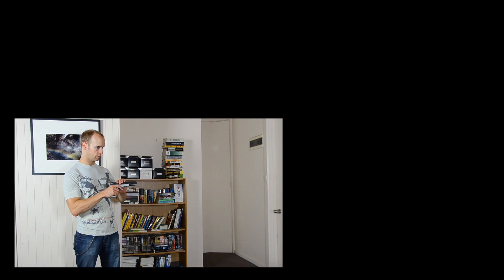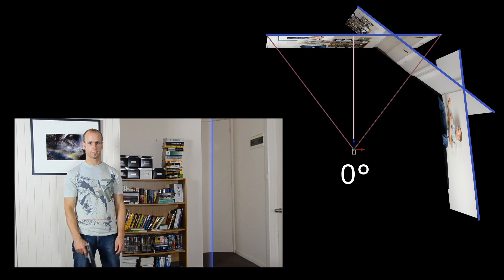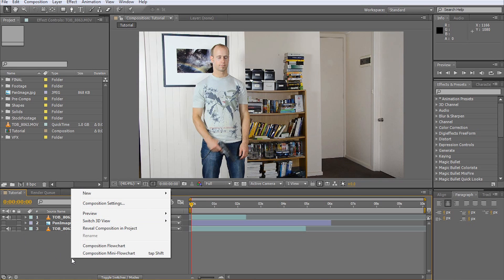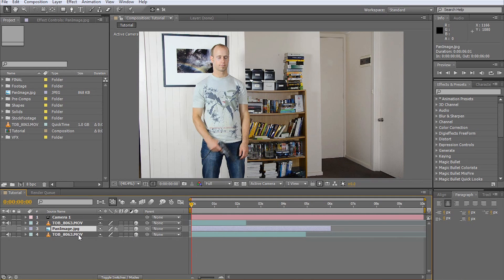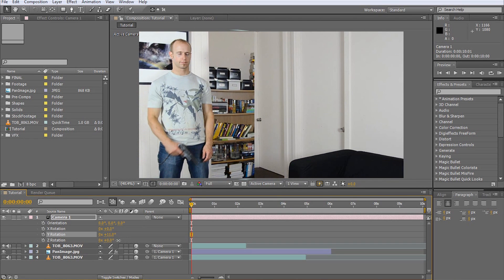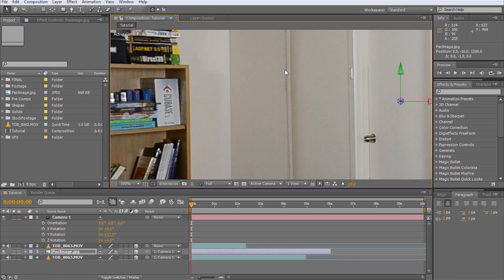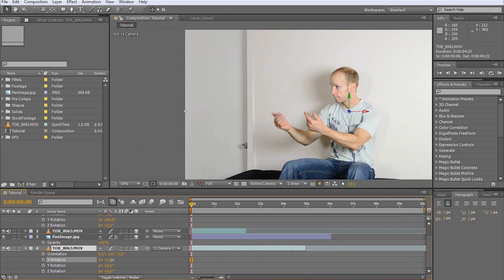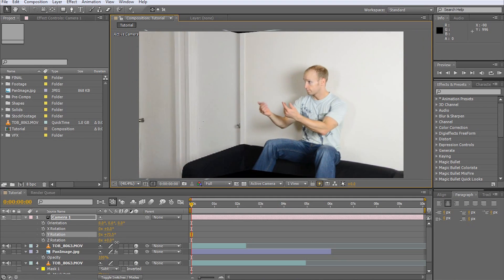How To Curve A Bullet (Fake Camera Pan) - Visual Effects 101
Learn how to curve bullets and do other cool visual effects using fake camera pans in the latest SurfacedStudio tutorial!

Learn to set up a virtual 3D scene by glueing together different footage elements in After Effects.
Using a 3D camera you can then 'pan' around your environment at your hearts content to create all sorts of awesome visual effects!

You can find a detailed written version of this tutorial on my website if you want to follow along step by step: